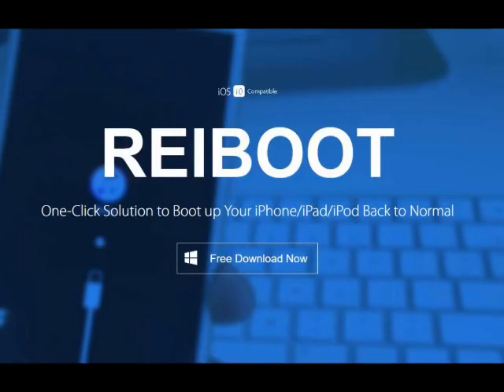Bypass 150 MB Download Limit in App Store over Cellular Data iOS 12 | iPhone, iPad | No Jailbreak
to fix all iOS 12 stuck problems.

Hello Friends, As we all want to download apps & games of size more than 150 MB. But App Store didnt allow us. So i come up with trick to Bypass 150 MB limit on App Store over LTE or 3G Without Jailbreak. No Wifi Required.